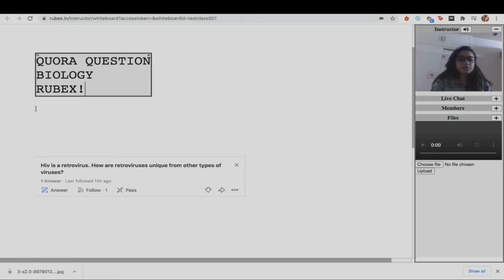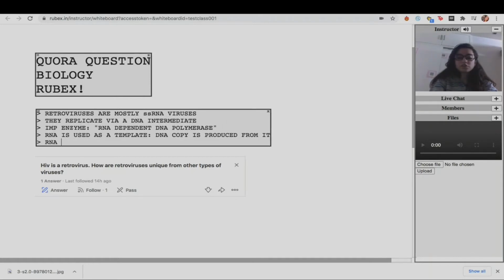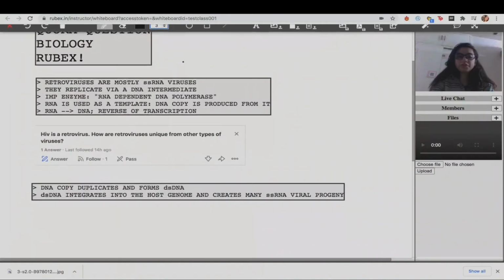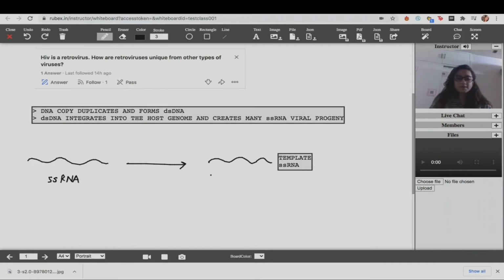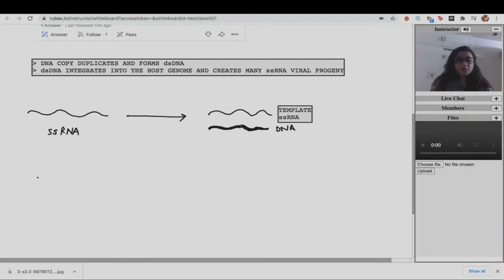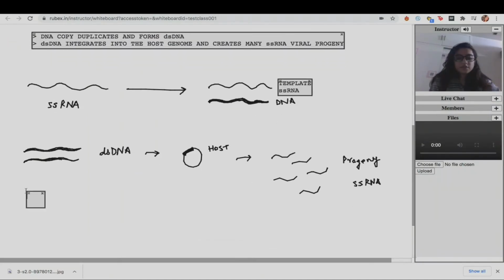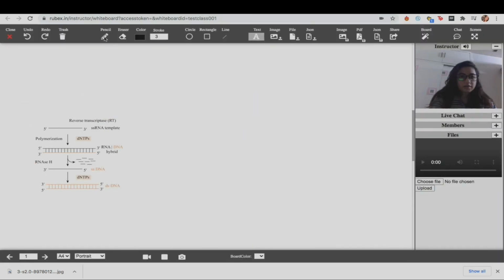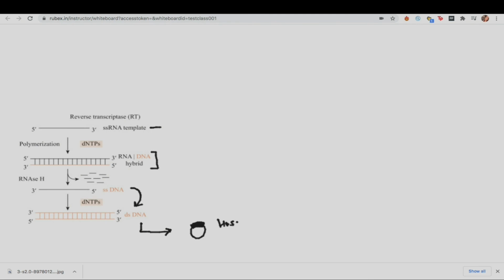Retroviruses in HIV || Double stranded RNA Viruses replication || RUBEX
This Video will explain the replication of Double-Stranded RNA viruses. Detailed Mechanism and Examples will be discussed in the Best way.

✅✅For Solving Doubts, Live Master Classes, Assignments & Session PDF's visit Rubex

Enroll with Rubex and utilize the following benefits: -
1. Unlimited LIVE class with your favorite teachers on-demand
2. Unlimited Doubt Solving in Live class.
3. Fun interactive learning with in-class quizzes and leaderboards.
4. Get full access to structured long term courses.
5. Chapter-wise micro-course and Revision course before the exam.
6. Unlimited access to Live Class, Test Series & Assignments.
7. Make your own study plan and learn from the comfort of your home and device.

Rubex is India's growing Online tutoring company which enables students to learn LIVE with some of India's best-curated teachers. Rubex`s USP is its quality of teachers and the way of teaching. Rubex is not like your regular coaching for Exam Preparations.

This virology tutorial talks about the replication of retroviruses and the mechanism of protein synthesis after entering inside the host cell. The use of reverse transcriptase enzyme in replicating DNA from RNA.

Know " Molecular Basis of Inheritance" Class 12 Biology Chapter 6 in NCERT for NEET 2020 exam and boost your NEET 2021 Preparation by RUBEX master teacher Kashish Ma'am.

DNA, RNA, Differences between RNA and DNA, similarities, types of RNA, DNA structure, RNA structure, protein synthesis, what is DNA, what is RNA, antiparallel, mrna, trna, rrna, ribosome, amoeba sisters, what is mRNA, how is mRNA different from DNA